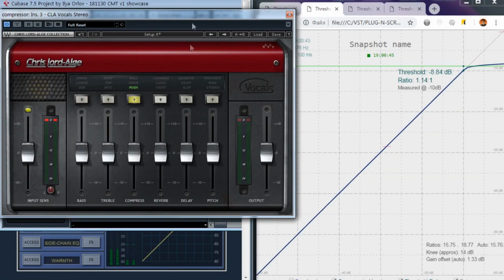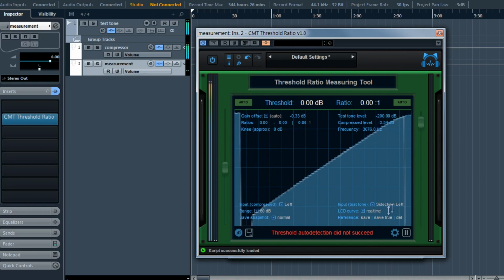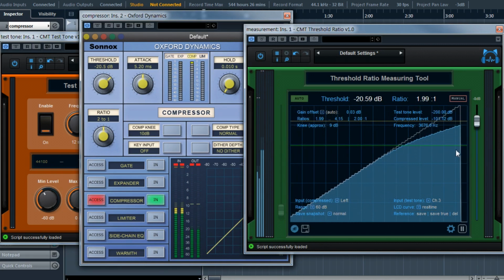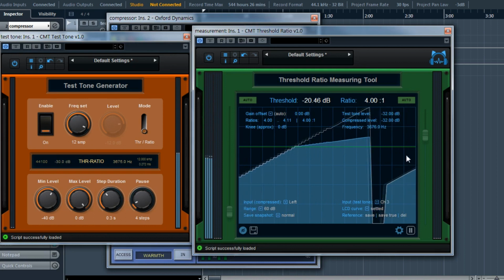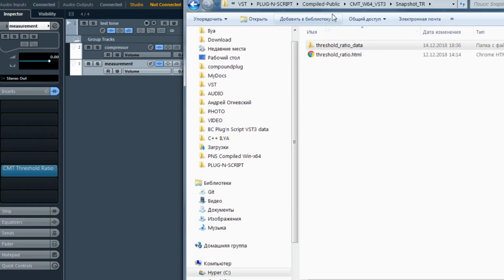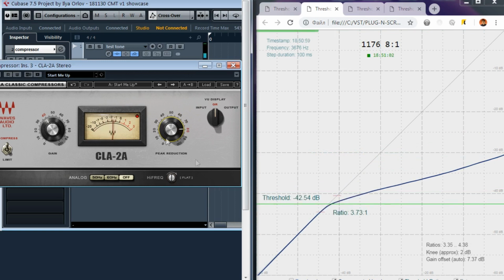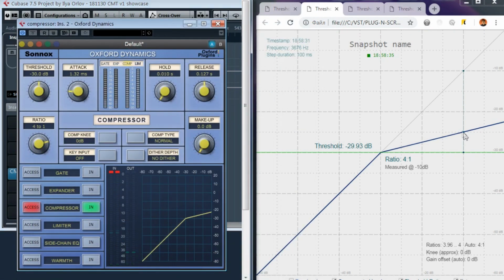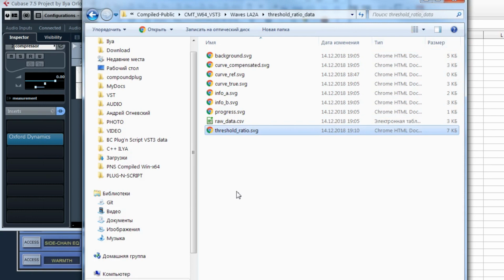How to measure compressor threshold and ratio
Compressor Measurement Toolbox - a set of plugins to measure and analyze parameters of a analog or software audio compressor.
In this video we'll talk about CMT Threshold Ratio - plugin for measuring and viewing compressor transfer curve.

These plugins are free.